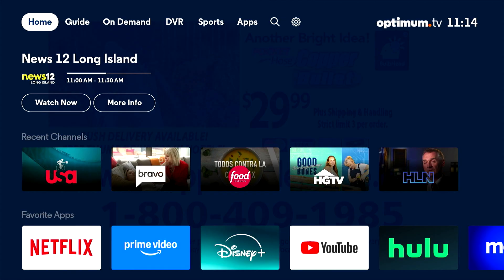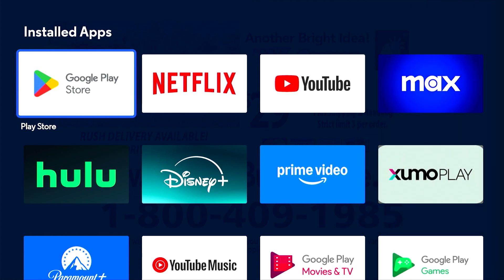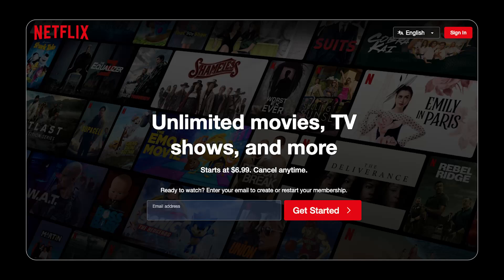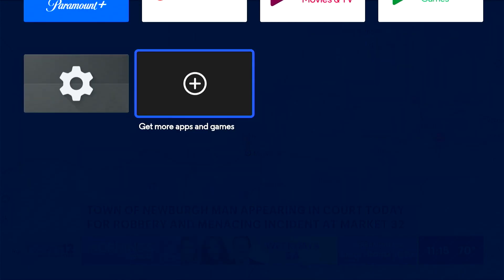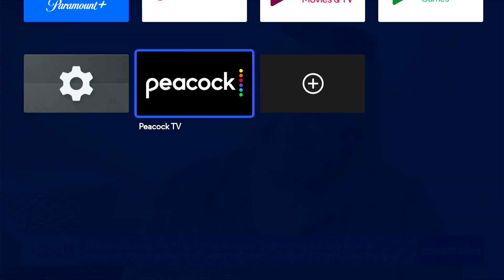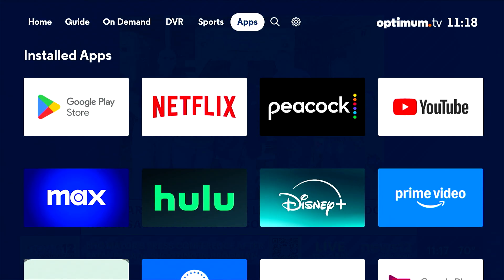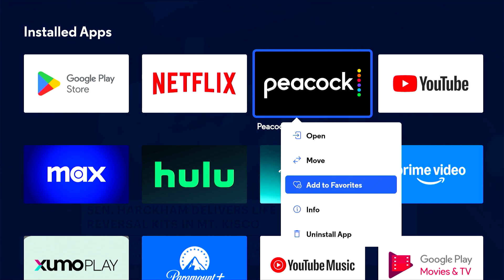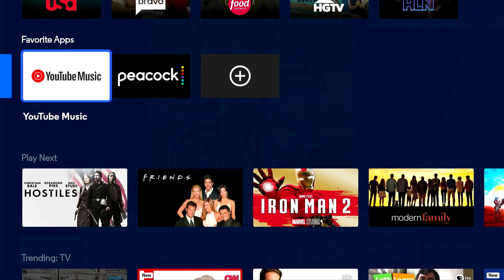Apps | Optimum Stream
In this video, we will show you exactly how to open, use and install apps on Optimum TV! Explore helpful support videos to learn about your Optimum Stream device and Optimum TV